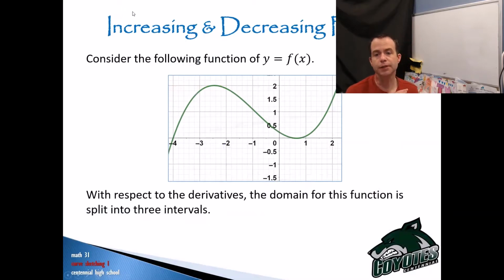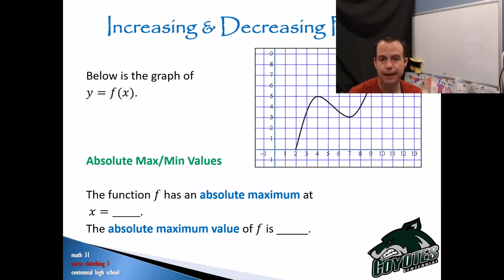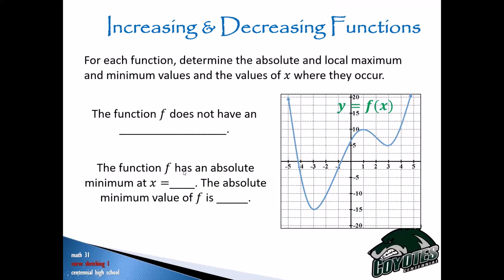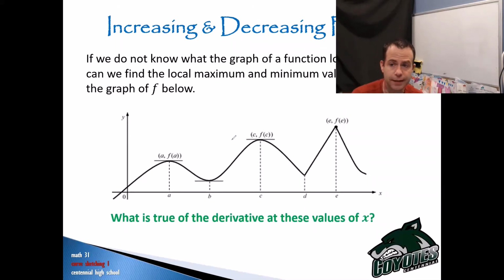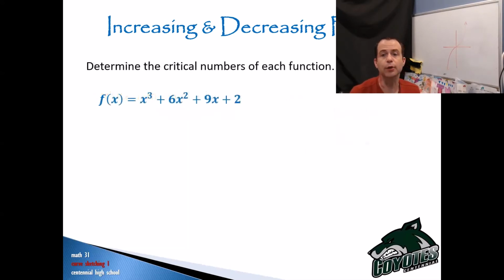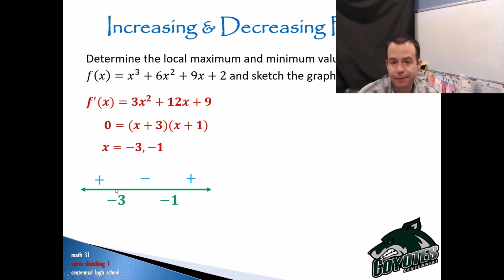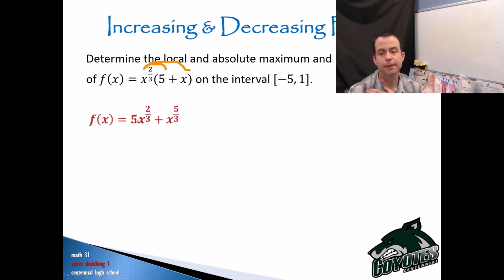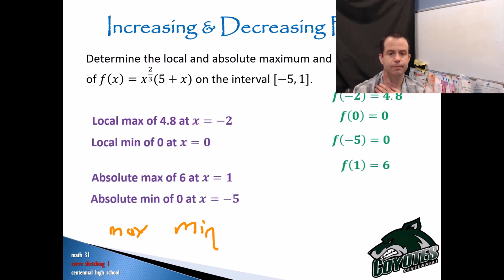Math 31 - Lesson 3.1 - increasing and decreasing functions